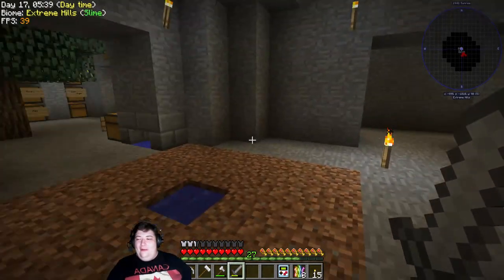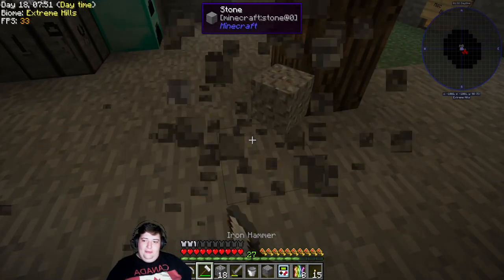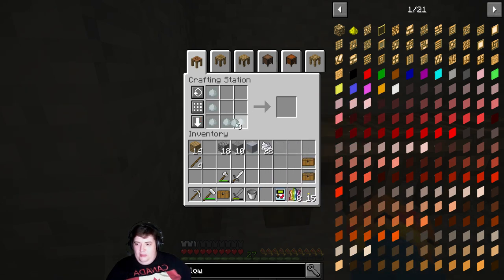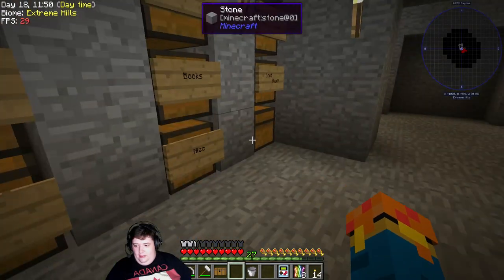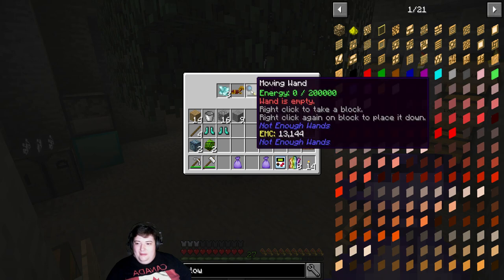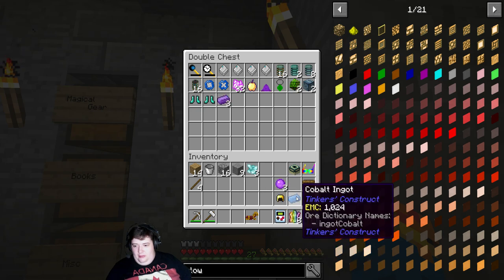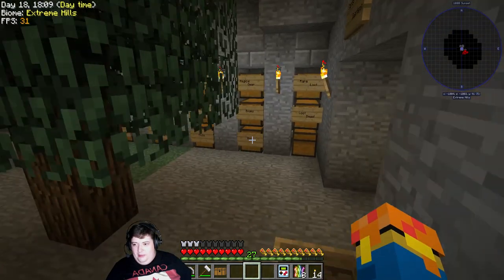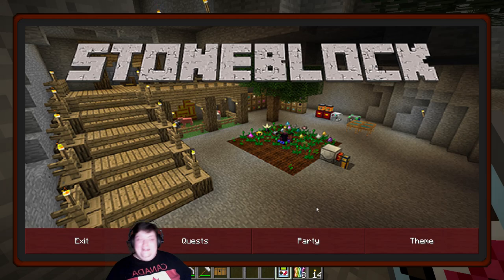StoneBlock - NOTCH APPLE!!! - Ep 7 - Minecraft Modpack